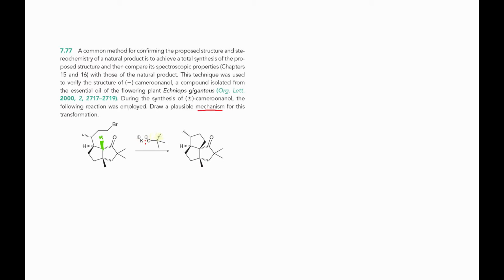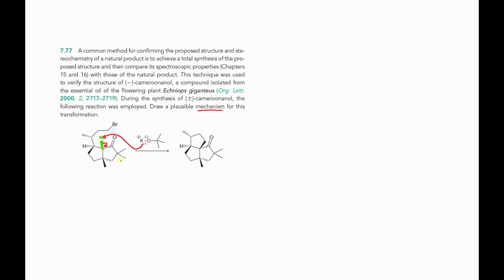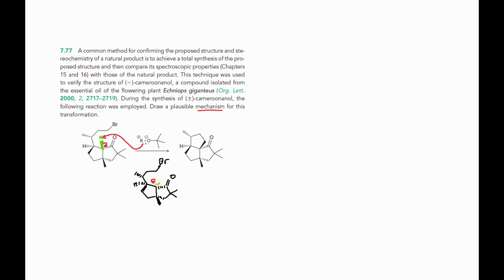[Organic Chemistry] Ch.7: Subsitution Reaction Challenge Problem 1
Topic: Substitution Reaction Mechanism